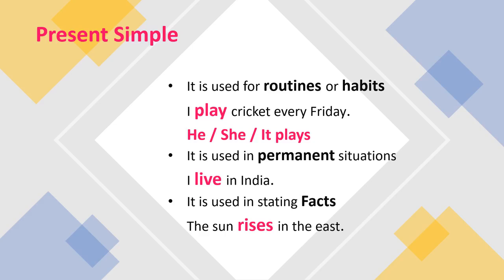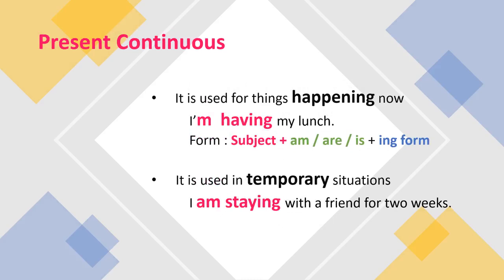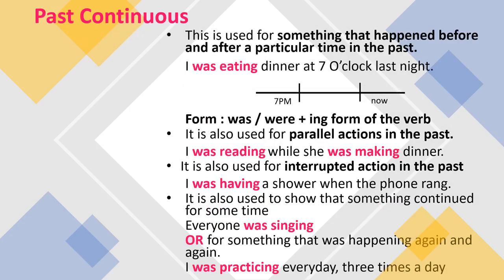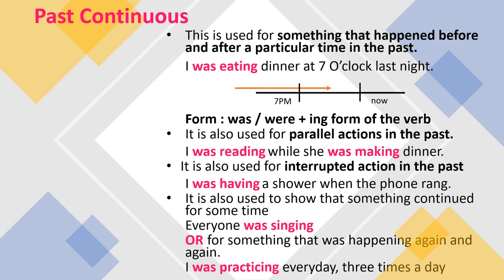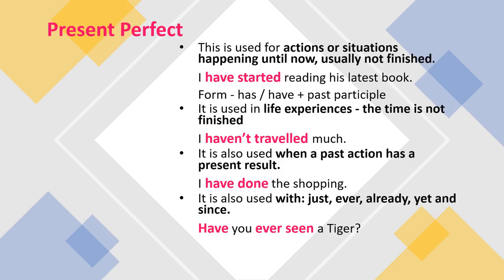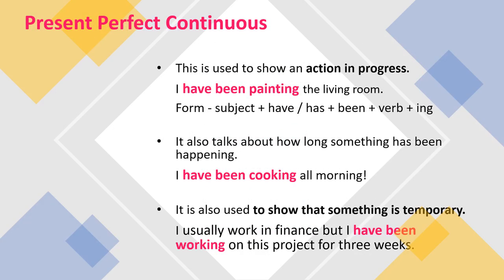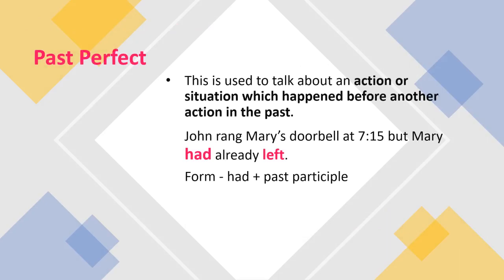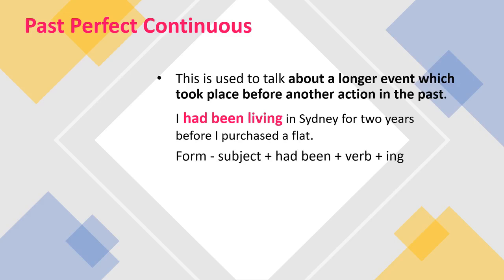Grammar - Present Tense And Past Tense